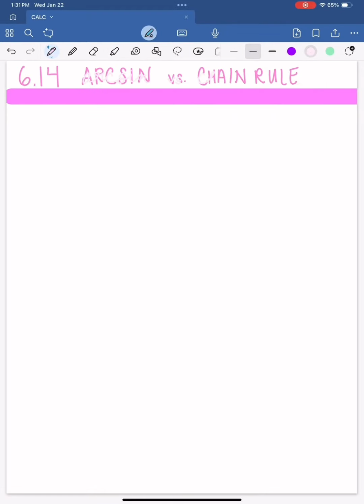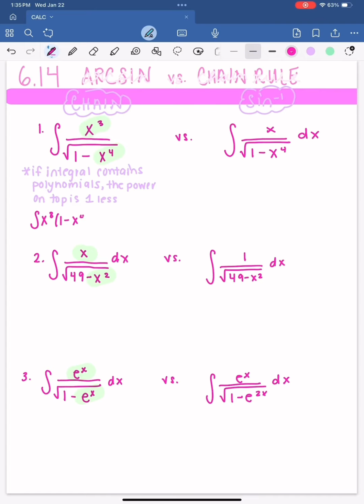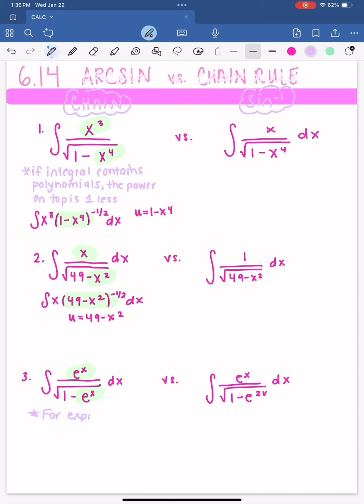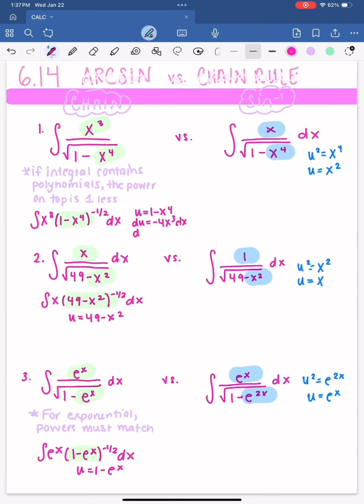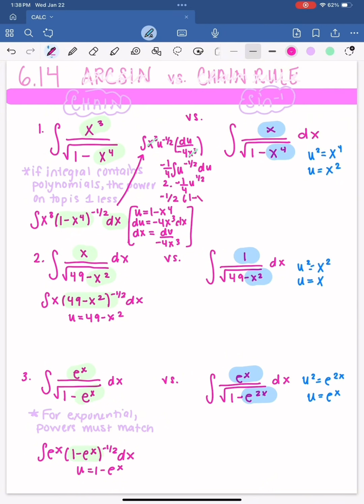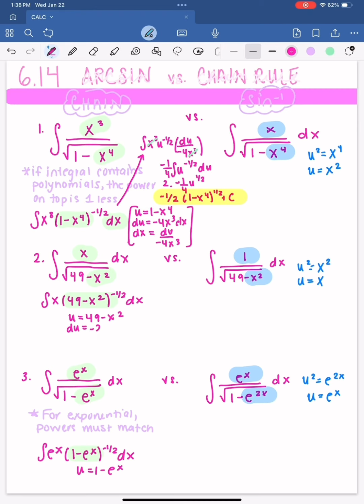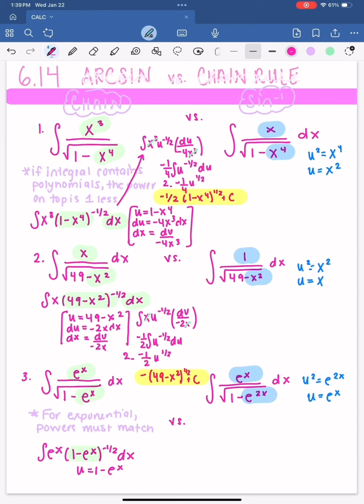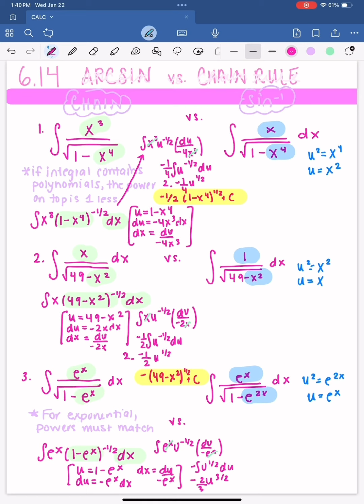6.14 - arcsin vs chain rule integrals